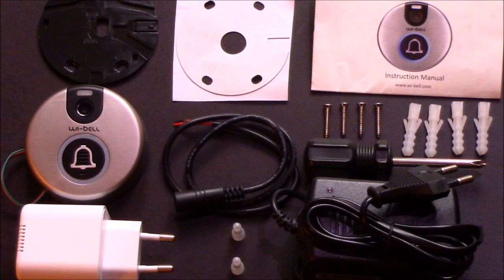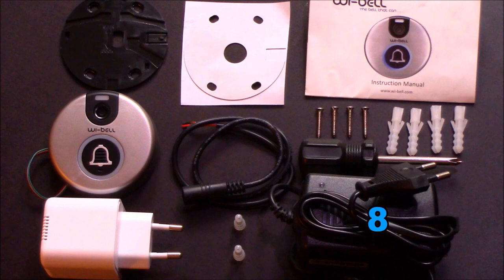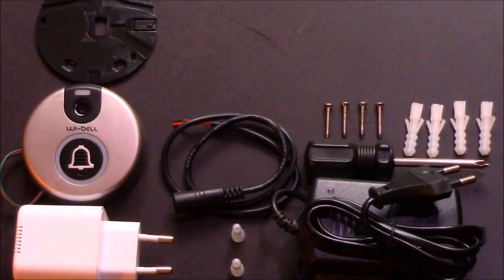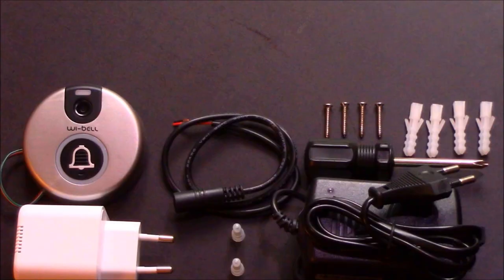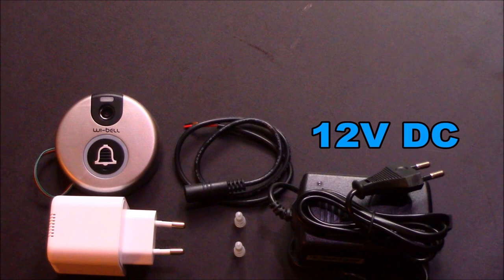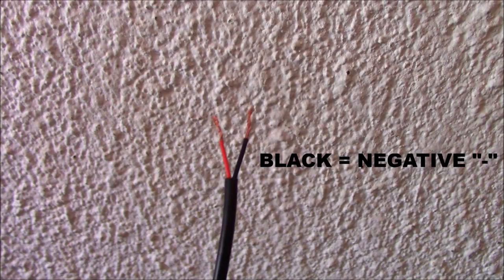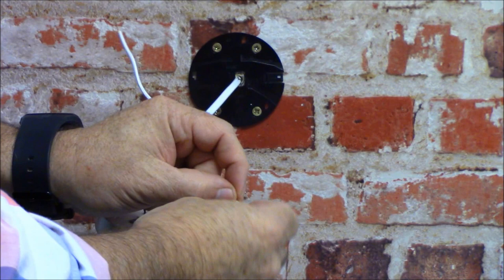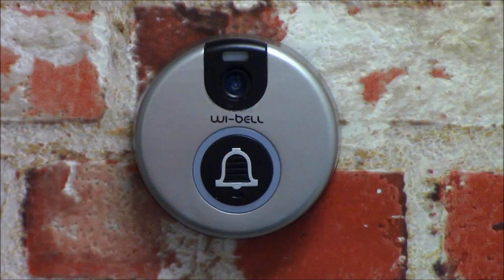How to install the Wi-Bell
Installing of the Wi-Bell